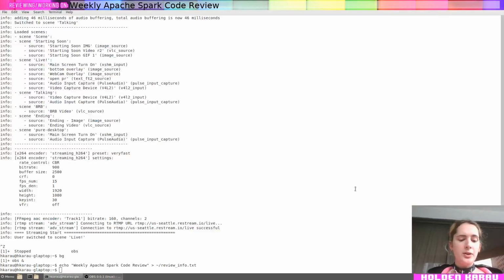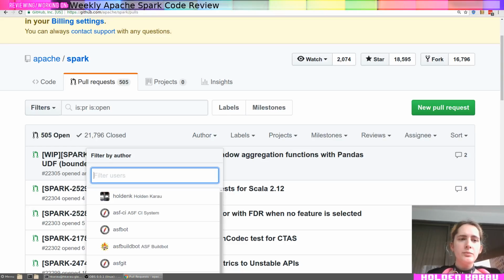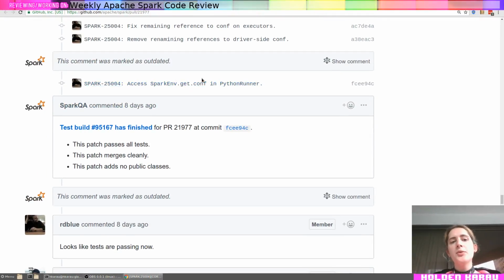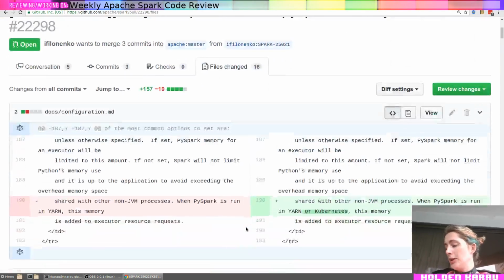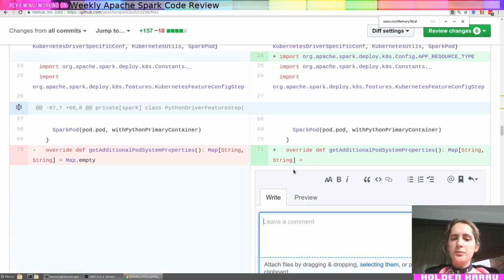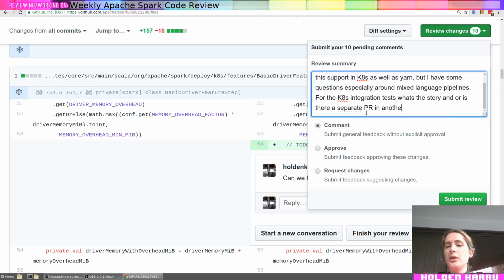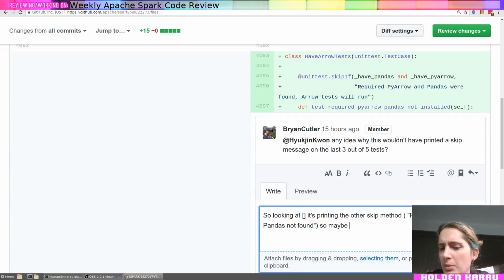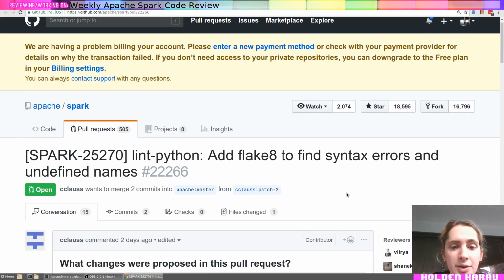Holden's Weekly Apache Spark code reviews - rlimit on K8s and other PySpark fun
We explored 4 PySpark PRs (and the author of one of them dropped in to join us on chat),